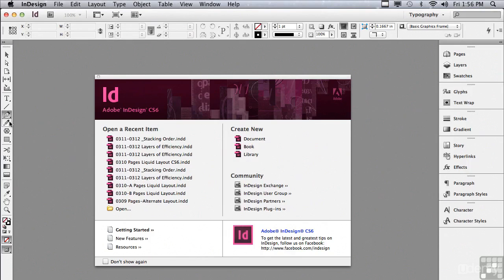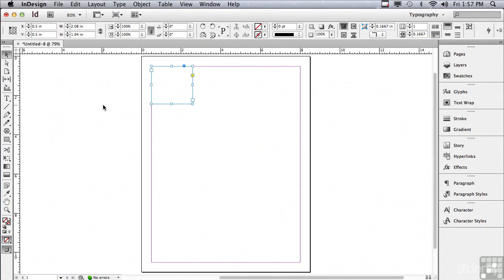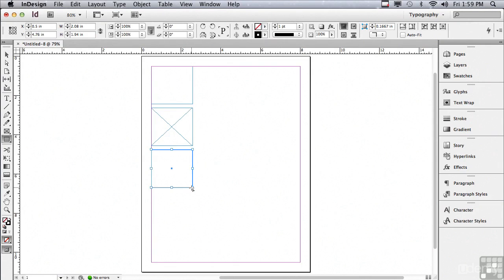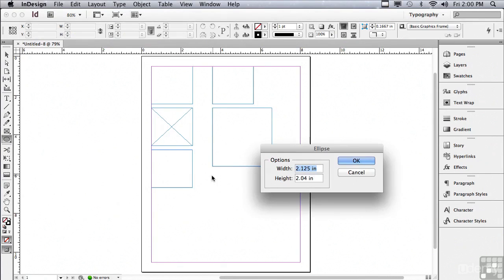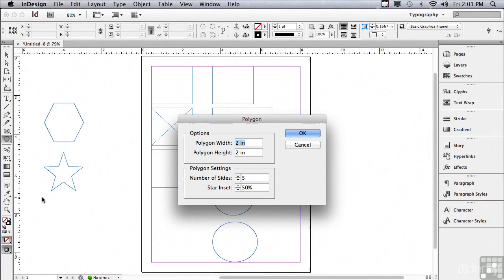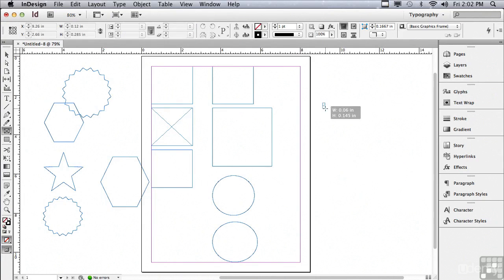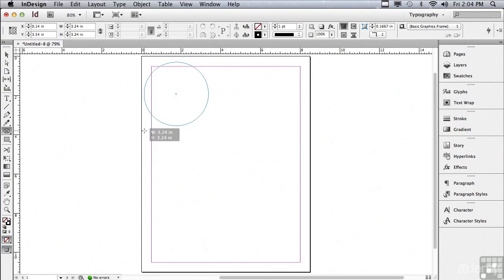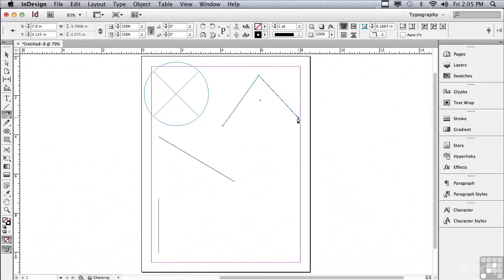021 Indesign CS6 0401 Drawing Objects